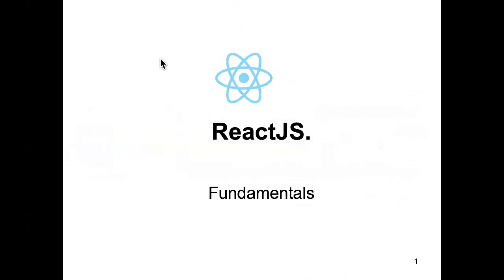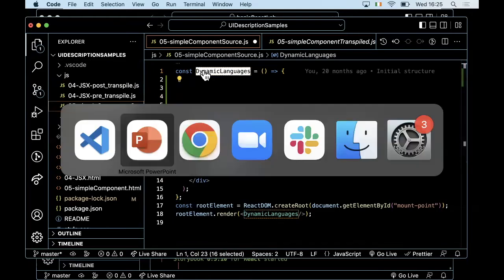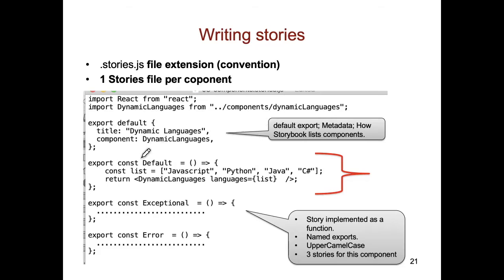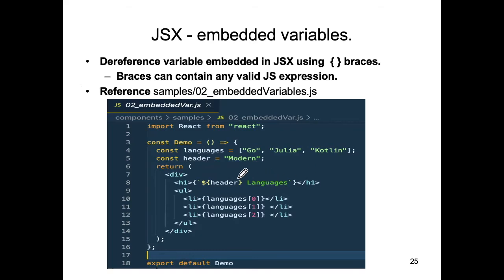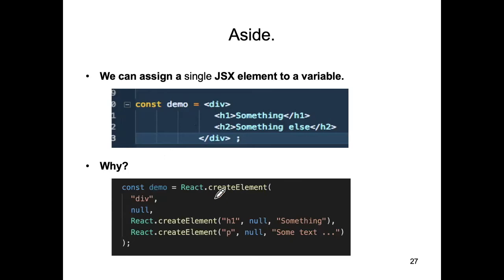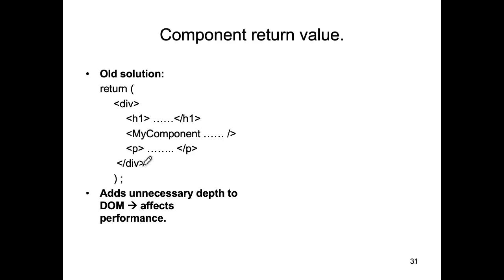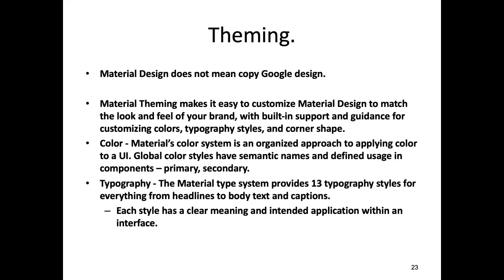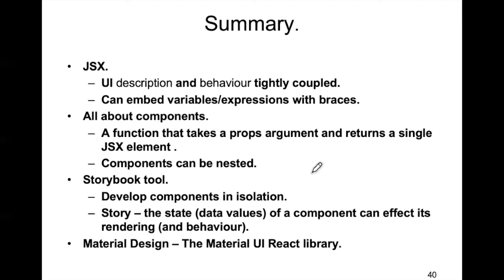WAD2 Lecture 6